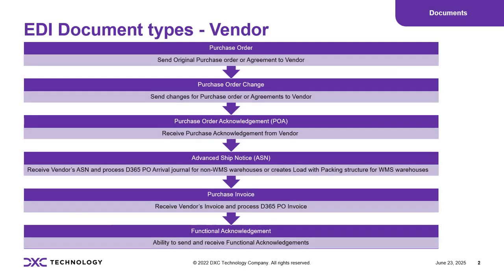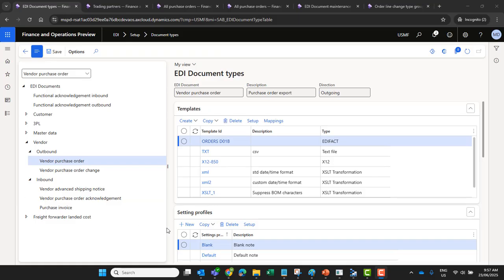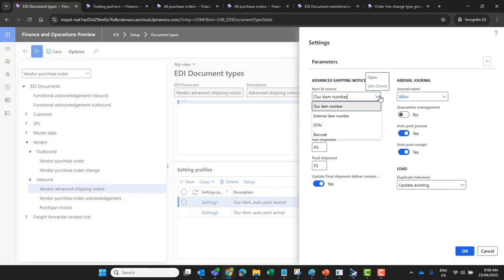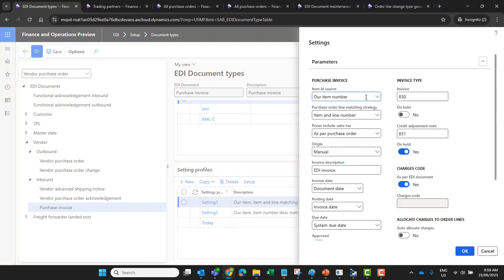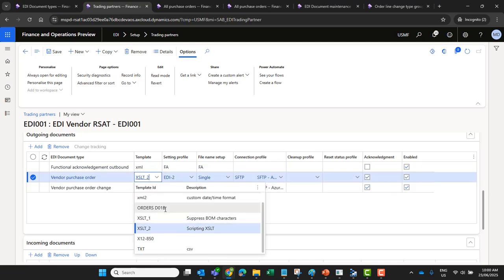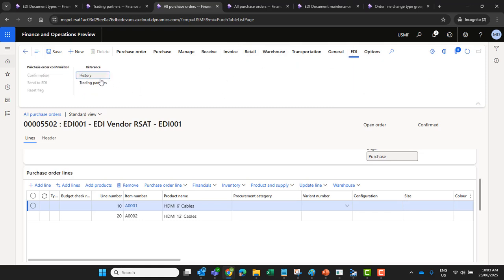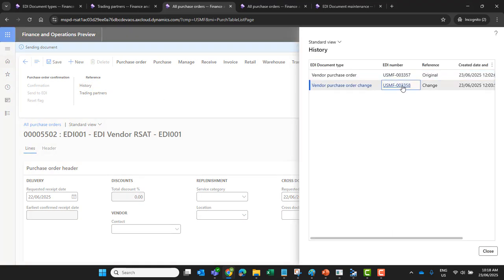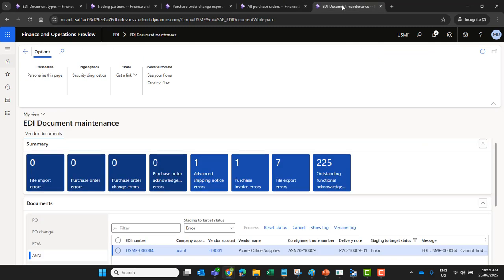DXC Electronic Data Interchange (EDI) - Vendor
DXC EDI enables companies to easily setup, send/receive and manage messages with their EDI trading partners, all within Microsoft Dynamics 365 for Finance and Operations. The vendor module includes sending Purchase orders and Purchase order changes, and importing Purchase Order Acknowledgements (POA), Advanced Shipping Notice (ASN) and Purchase invoice.